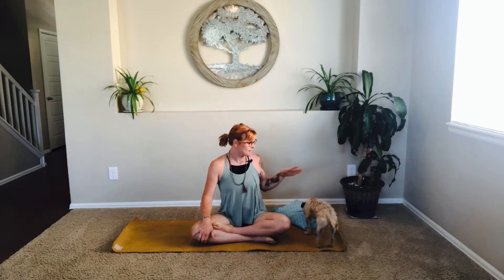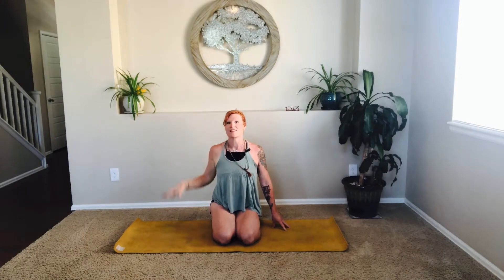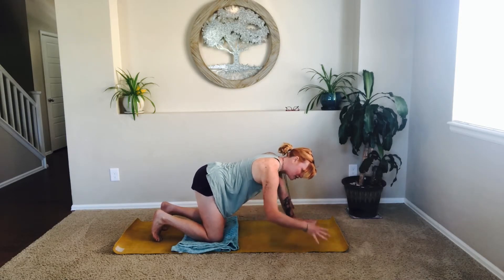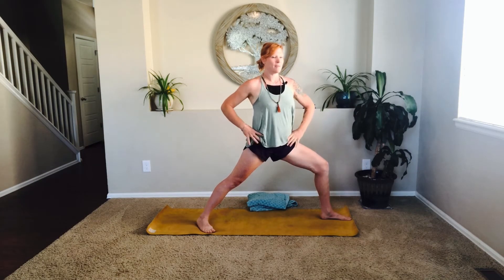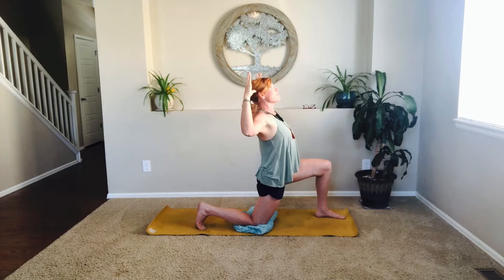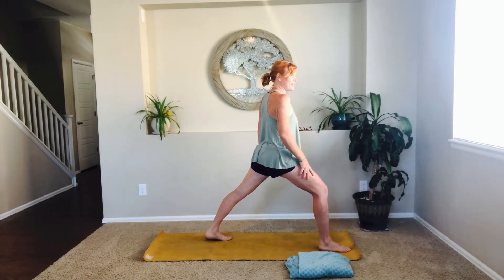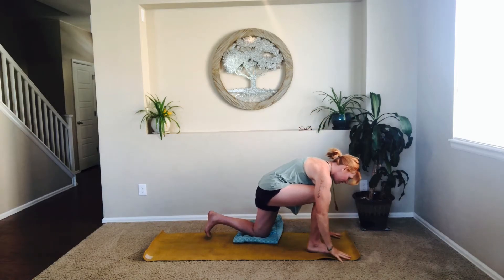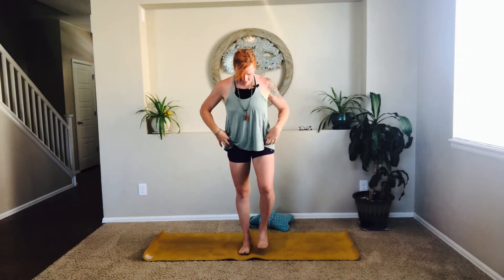Yoga for Change| Yoga Bliss with Shelly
In this 20 minute class, we will move through change with focus and awareness. From seated to standing poses we invite breath and inner strength. Take this time to bring your attention to how you move through change with compassion. Namaste Friends 🙏🏻.